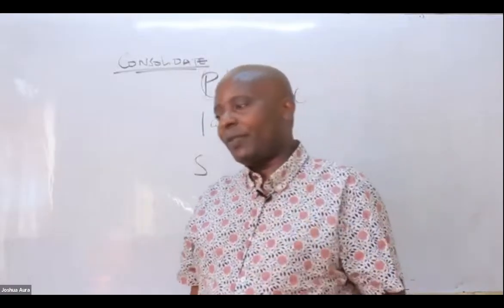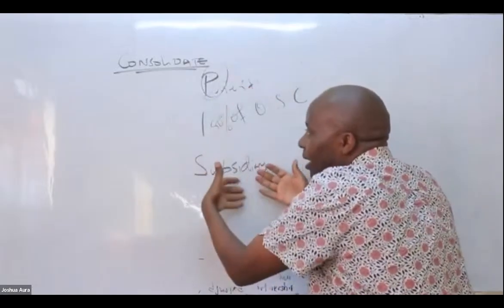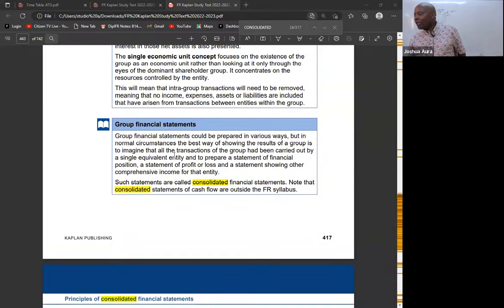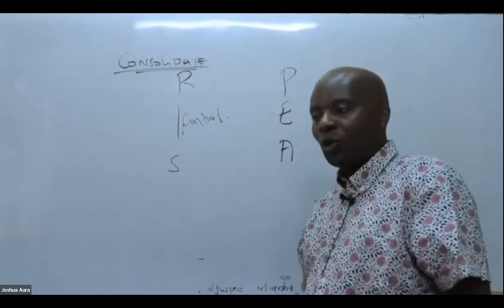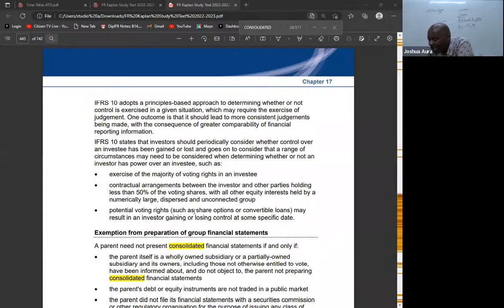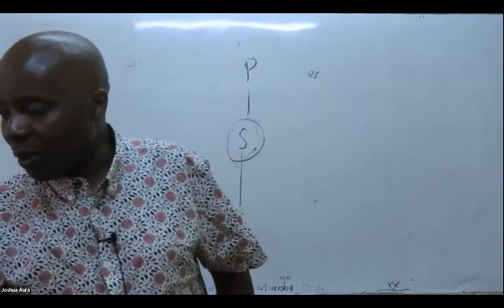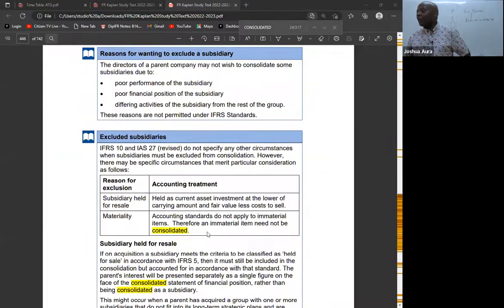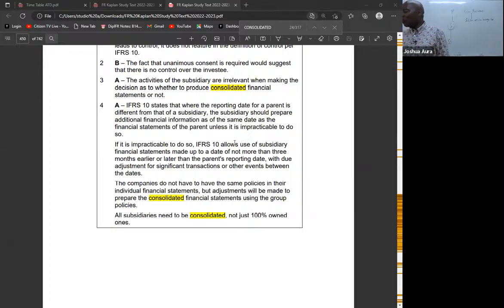AFR-BLOCK REVISION-CPA KENYA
𝑶𝒖𝒓 𝑩𝑳𝑶𝑪𝑲 𝑹𝑬𝑽𝑰𝑺𝑰𝑶𝑵 𝒔𝒕𝒂𝒓𝒕𝒔 𝒕𝒉𝒊𝒔 𝑴𝒐𝒏𝒅𝒂𝒚, 21𝒔𝒕 – Final Prep for August Exams!
🎓 Courses: CPA | CIFA | ATD | BDA | CAMS | CS/CPFM/ACCA